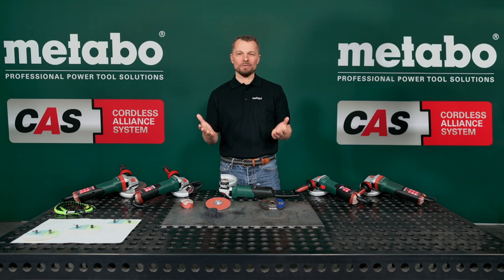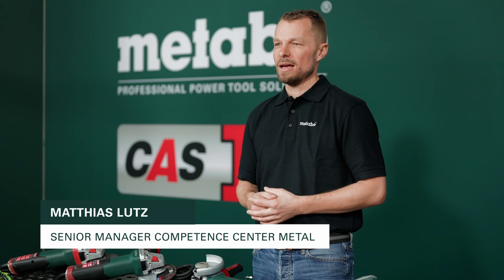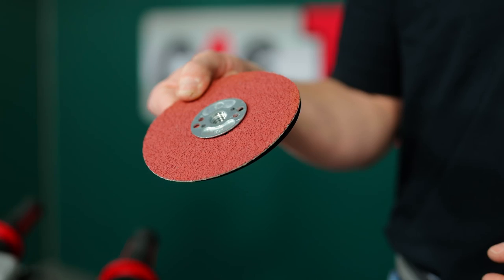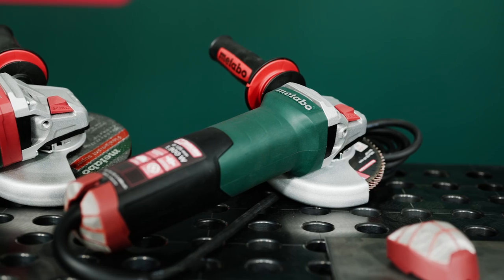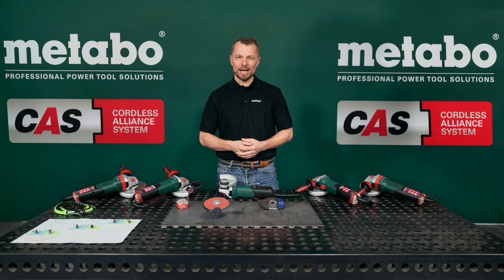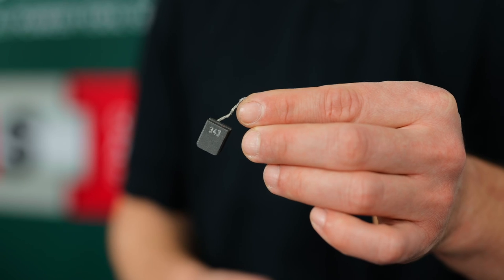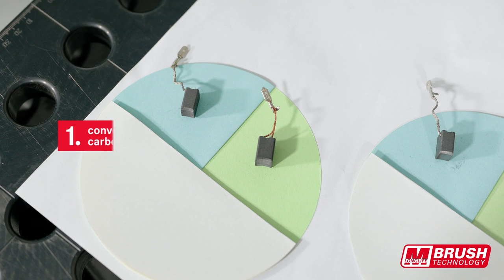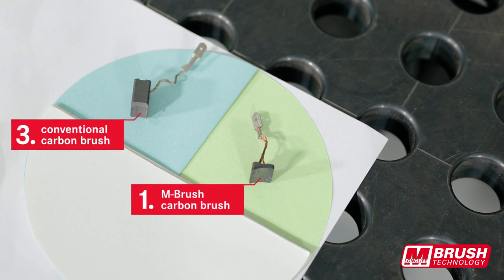Metabo M Brush Angle Grinder Series Product Manager Presentation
Metabo’s M-Brush Angle Grinders are German engineered and manufactured for safety, productivity, and extreme durability in the harshest environments.

The LongLife 14.5 Amp, 9,600 RPM motor with the unique M-Brush System (Pat. Pend.) offers up to three times the lifetime of a standard angle grinder, reduced downtime, and lower overall tool lifetime cost.

M-Brush Range:  6" angle grinder WEP 19-150 Q M-Brush and 2 "brake” angle grinders; 4-1/2"-5" WEPBA 19-125 Q DS M-Brush and 6" WEPBA 19-150 Q DS M-Brush.